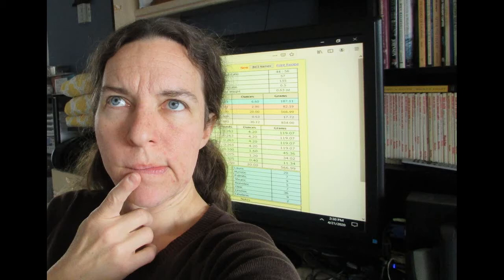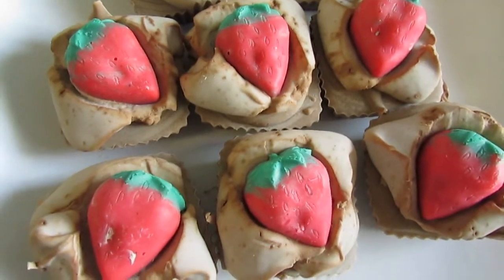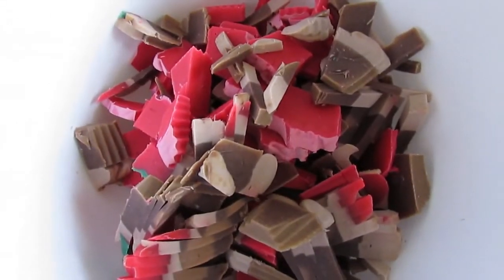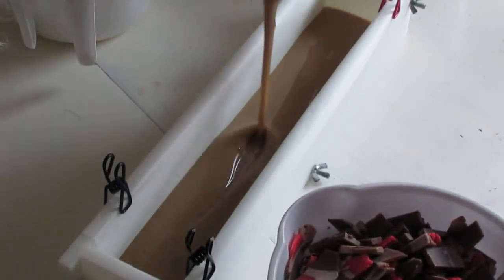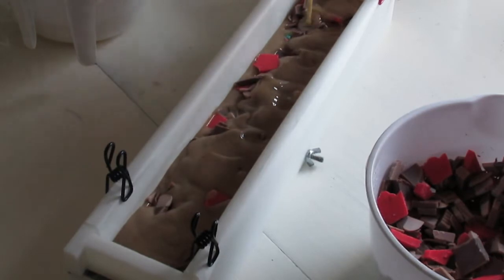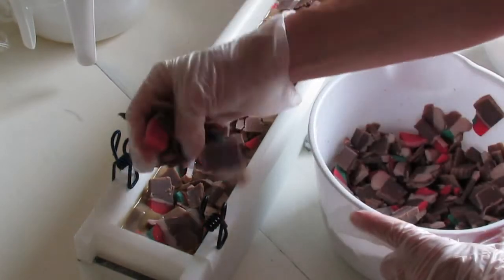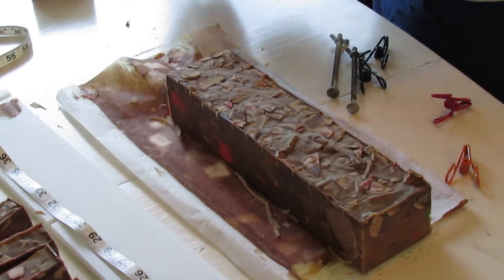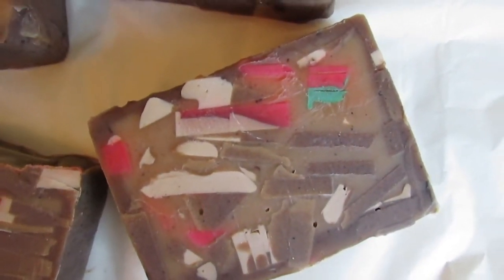The Demise of the Strawberry Soap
You might have seen the strawberry soaps I was making a few months back, following me on other social media, but what happened to those pretty little things? Today, you will learn of their demise!

(...but it's okay).
The resulting confetti soap will be available Monday, September 7th, 2020 until they are all gone. I am personally enjoying the ones I set aside for our family. I think you will like them too!
A special thanks for the lovely music!